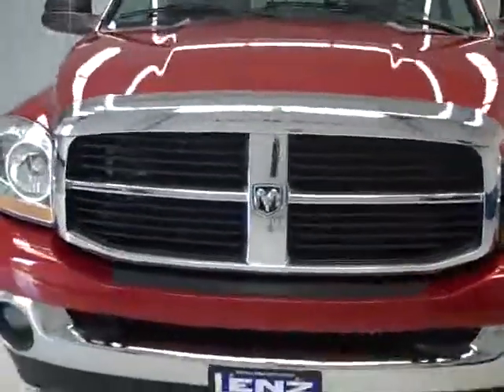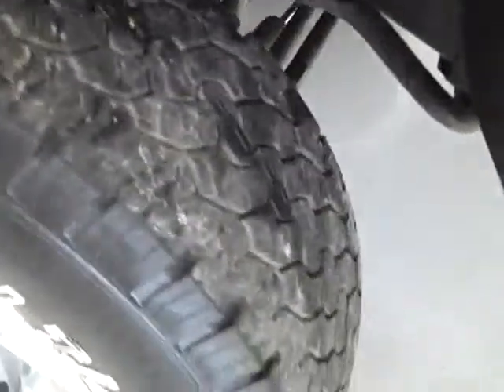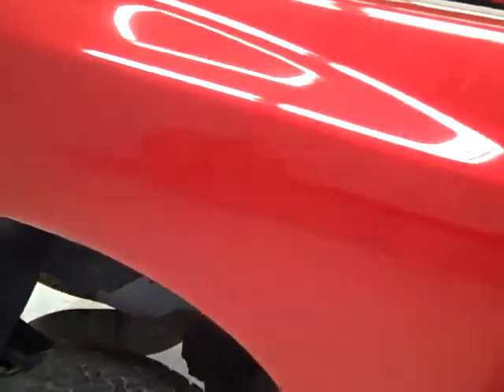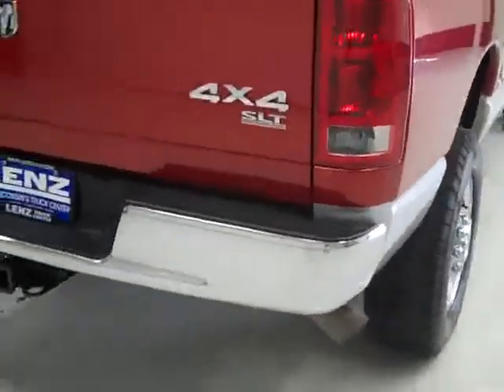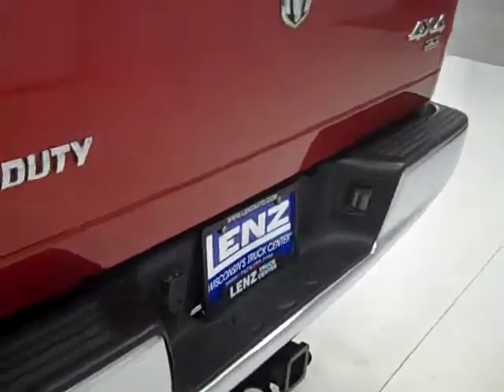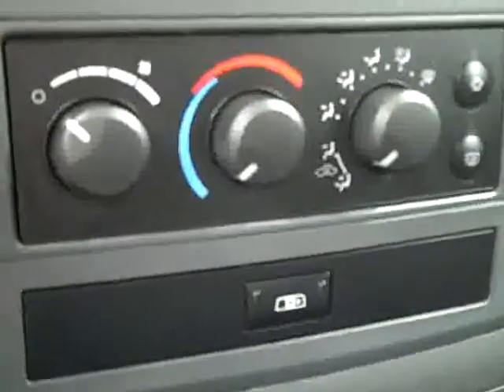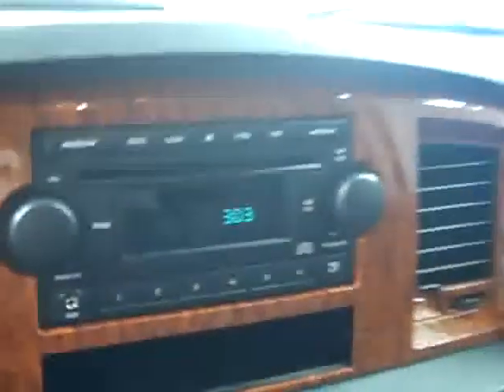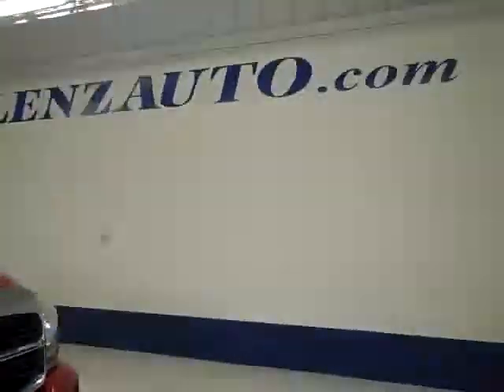2006 Dodge Ram 2500 QUAD-SHORT-SLT BIG HORN-5.9L DIESEL-4WD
2006 DODGE RAM 2500 Fond Du Lac, WI
Stock

536 S. Seymour St.

WATCH A FULL HD VIDEO OF THIS TRUCK! CLEAN CARFAX! 5.9 LITER CUMMINS DIESEL(2ND LAST YEAR OF THE 5.9L CUMMINS DIESEL!), FULL FOUR DOOR QUAD CAB CREW CAB, SHORT BOX, SLT PACKAGE, BIG HORN EDITION, AUTOMATIC TRANSMISSION, 4X4 SHIFTER ON THE FLOOR FOUR WHEEL DRIVE, GRAY CLOTH INTERIOR, POWER DRIVERS SEAT, 40/20/40 SPLIT BENCH SEATING WITH HIDDEN STORAGE COMPARTMENT, SIRIUS SATELLITE RADIO CAPABILITIES, TOWING PACKAGE(RECEIVER HITCH, TRANSMISSION COOLER, & WIRING), HEATED FOLD OUT POWER TOW MIRRORS, GOOSENECK HITCH GOOSE NECK, BEDLINER, WHITE-LETTER BF GOODRICH RUGGED TRAIL T/A LT265/70 R17 TIRES, POLISHED ALUMINUM RIMS, KEYLESS ENTRY, CD PLAYER, AUXILIARY JACK, POWER SLIDING REAR WINDOW, L.A.T.C.H. CHILD SAFETY SYSTEM, COMPASS/TEMPERATURE/MILEAGE DISPLAY, TINTED WINDOWS, FOG LIGHTS, LOADFLOOR, WOODGRAIN DASH AND DOOR TRIM, STAINLESS STEEL BUG SHIELD, FACTORY FLOORMATS, AIR, CRUISE, TILT, POWER LOCKS, POWER WINDOWS, FACTORY WARRANTY ON CUMMINS DIESEL UNTIL 100,000 MILES! THIS TRUCK IS ELIGIBLE FOR AN EXTENDED PARTS AND SERVICE AGREEMENT! NON SMOKER! SUPER CLEAN INSIDE AND OUT! RUNS AND DRIVES EXCELLENT! AWESOME INFERNO RED CRYSTAL PEARL OVER SILVER TWO TONE PAINT SCHEME! THIS IS THE SHARPEST 2006 DODGE RAM 2500 QUADCAB CREWCAB SHORTBOX 3/4 TON CUMMINS DIESEL ON OUR LOT! HURRY OUR 5.9L CUMMINS DIESELS GO EXTREMELY FAST! MAKE YOUR MOVE BEFORE THIS ONE IS GONE! 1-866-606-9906. VIEW OUR COMPLETE INVENTORY OF OVER 350 TRUCKS AND SUV'S . ***If you are looking for financing Lenz Truck Center can help!  We have on the spot financing! Bad Credit or Good we will work with your 17 banks to get you approved and for a great rate! If you live far away or close to us we make it our promise to make sure you are a happy customer before, during, and after the sale! Lenz Truck Center has been in business and family owned for 20 years! With a new generation taking over we plan on making this the place you and your children buy their next vehicle! Lenz Truck Center is the country's fastest growing dealership!  Lenz Truck Center has grown from about a 40 vehicle inventory in 1999 to over 400 today!  Our selection is unmatched in the industry with more high quality used diesel trucks than anyone in the Midwest. All here in Fond du Lac, Wi!  All of our vehicles are Lenz Certified and ready to be delivered!  All prices are plus any applicable state taxes and service fees.  We will do our best to keep all information current and accurate, however the dealership should be contacted for final pricing and availability.